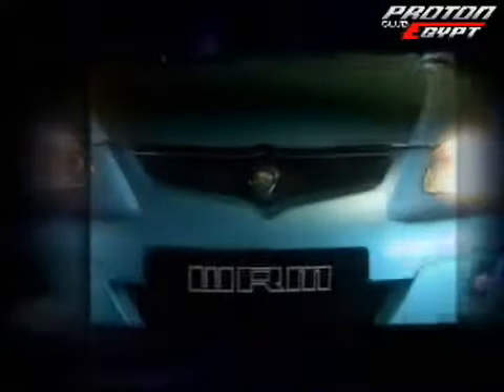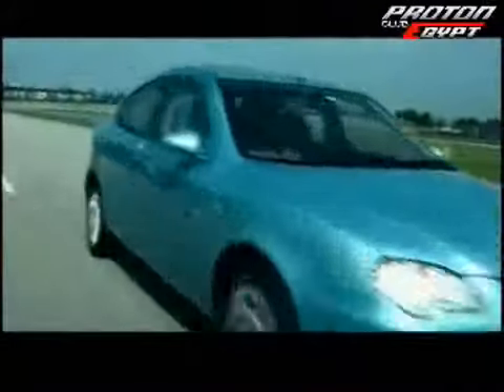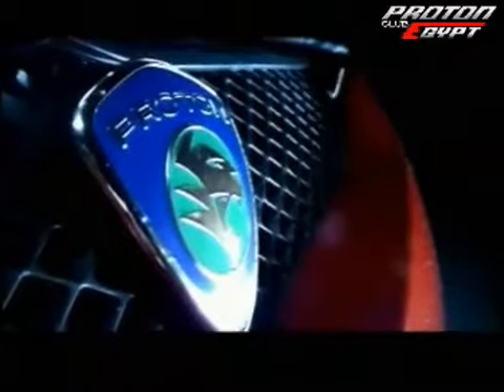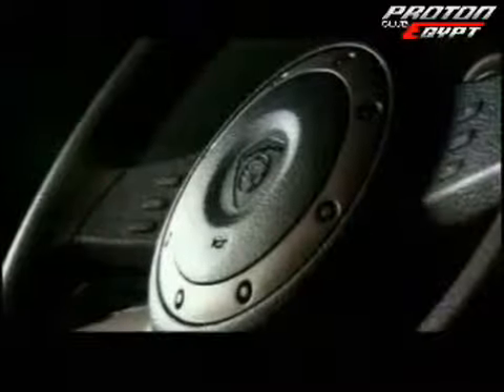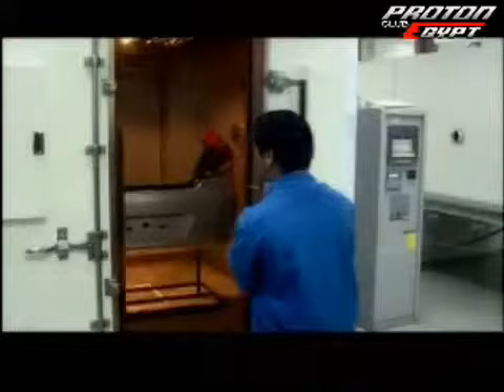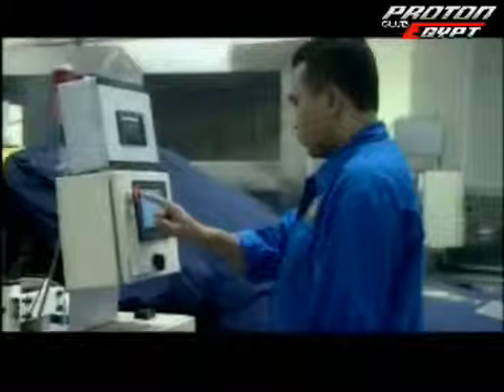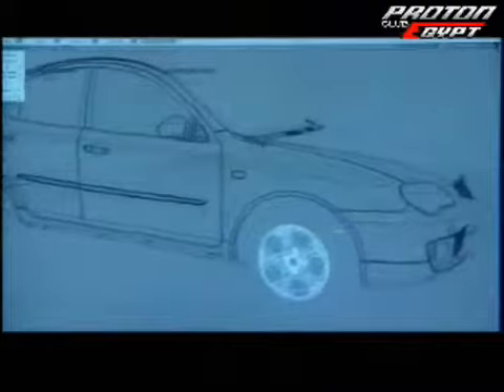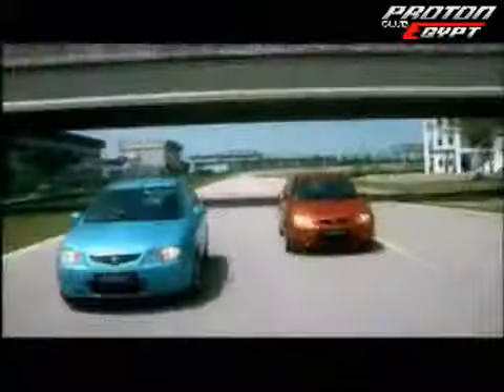Proton... Dare To Change Part 2